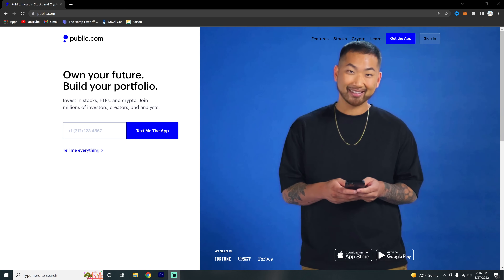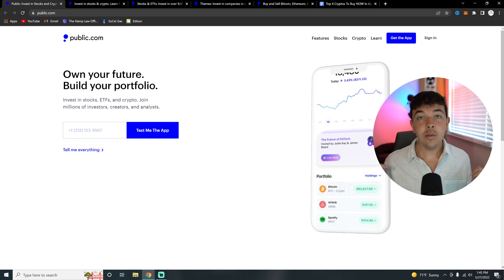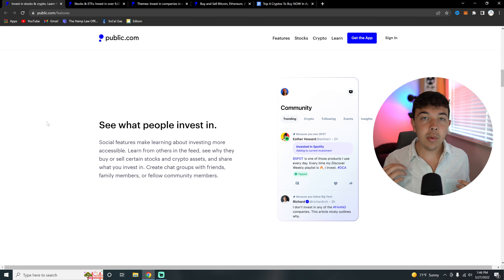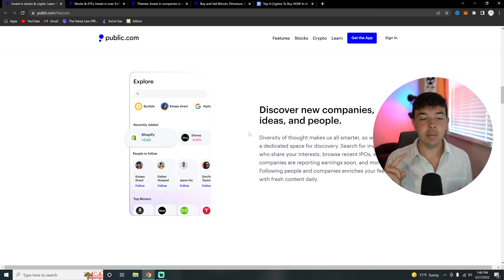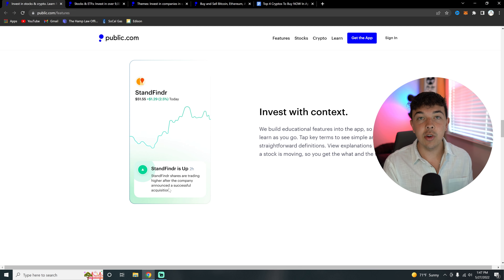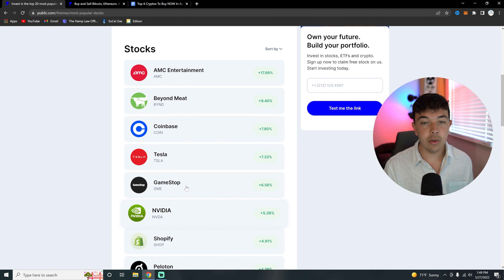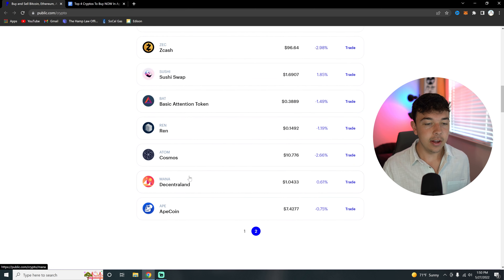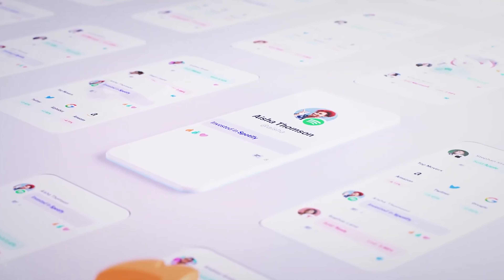Public Investing App Review - The Stock And Crypto Trading App For Beginners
In today's video, I go over my Public Investing App Review The Stock And Crypto Trading App For Beginners.